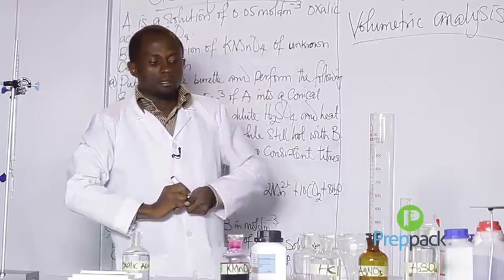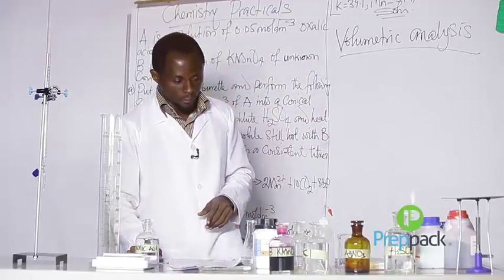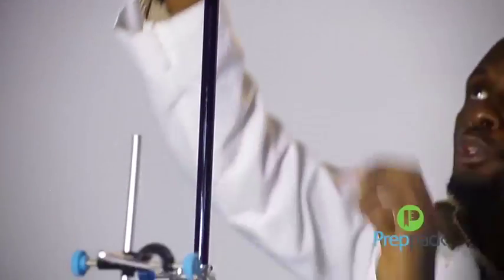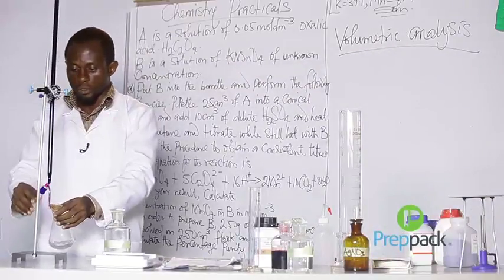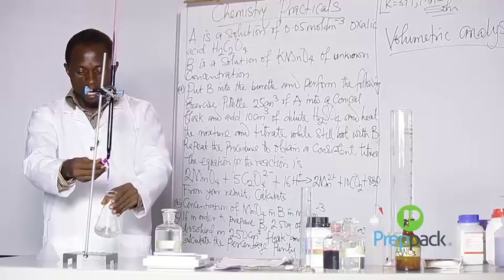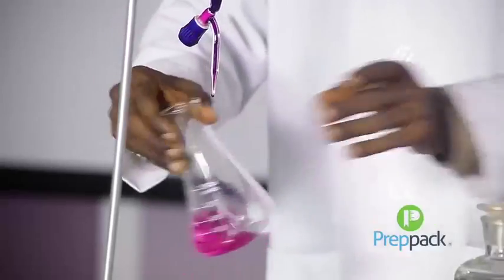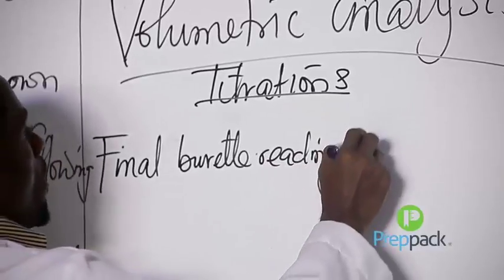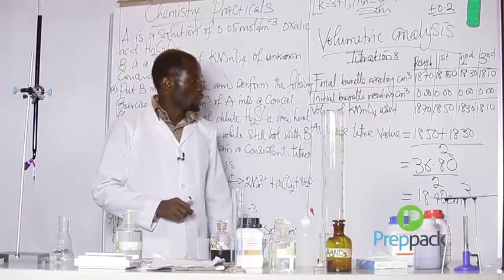Volumetric Analysis Part A